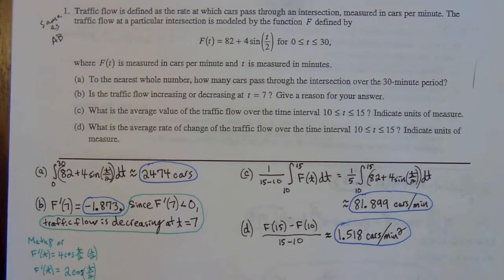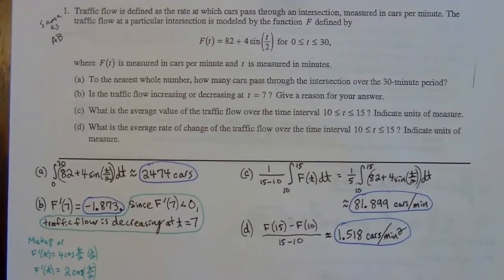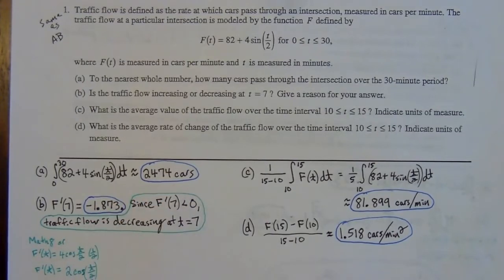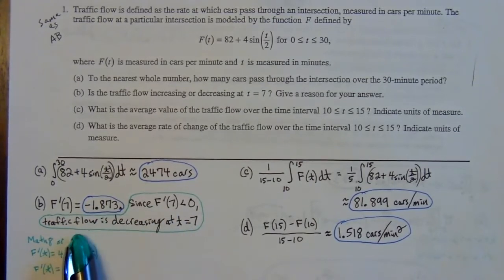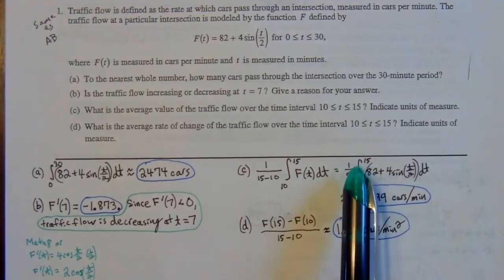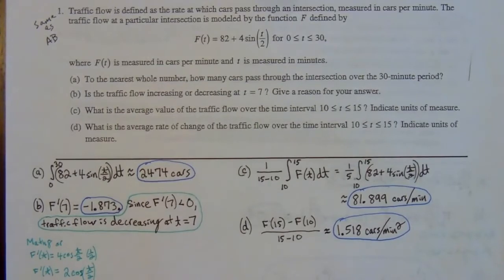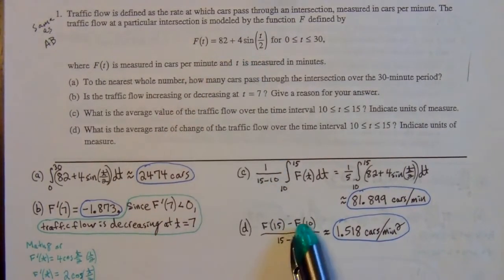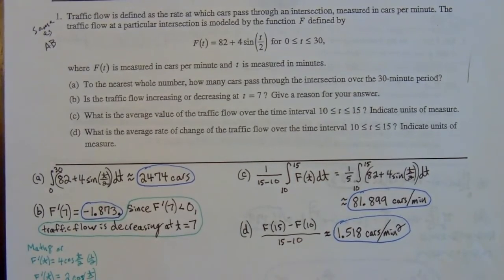2004 AB/BC Same #1 (IntDerAvValARC)